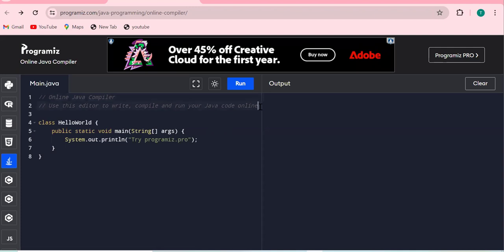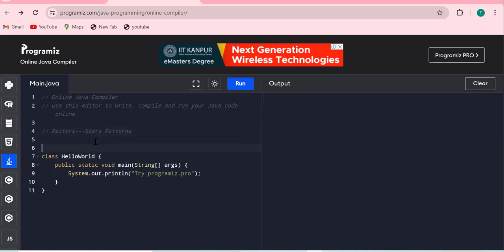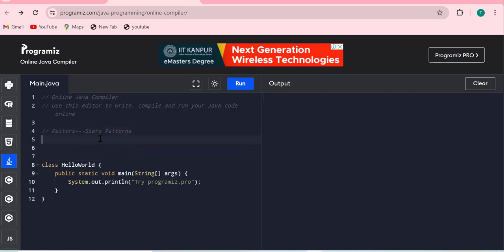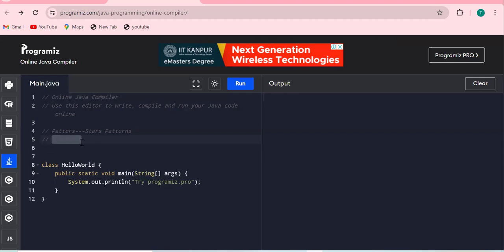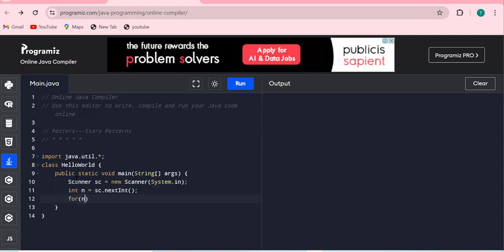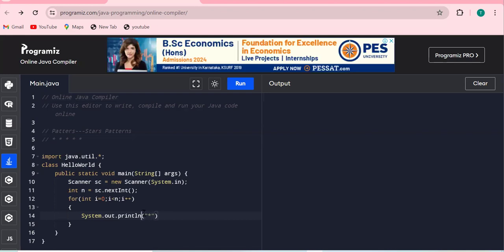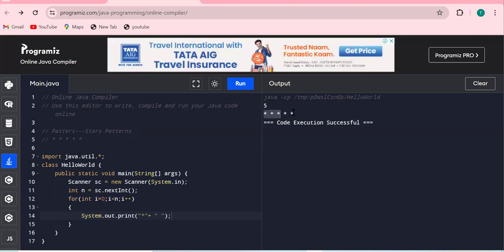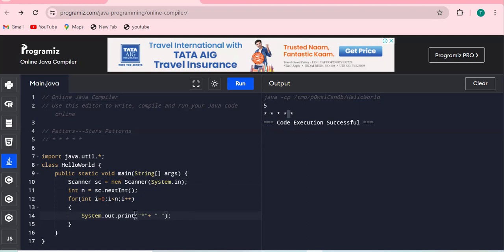Java Basics: Create a Simple Star Printer Program 🌟✨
Learn the basics of Java programming by creating a fun and interactive star printer program in this beginner-friendly tutorial! 🖥️🔤

In this video, you’ll learn:

Writing a Java program to print various patterns using stars (*).
Understanding loops and nested loops for pattern generation.
Practical examples of pattern printing for educational and entertainment purposes.
Perfect for Java beginners and enthusiasts looking to build foundational programming skills. Whether you're exploring Java for the first time or seeking to expand your knowledge, this tutorial provides clear explanations and step-by-step coding examples.

Timestamped Highlights:

00:00 - Introduction to Star Printer Program in Java
01:00 - Writing Basic Patterns: Triangles, Squares, and Diamonds
03:00 - Advanced Patterns: Pyramid and Hollow Shapes
05:00 - Customizing Patterns and Adding Colors
07:00 - Practical Application and Use Cases
08:30 - Conclusion and Next Steps